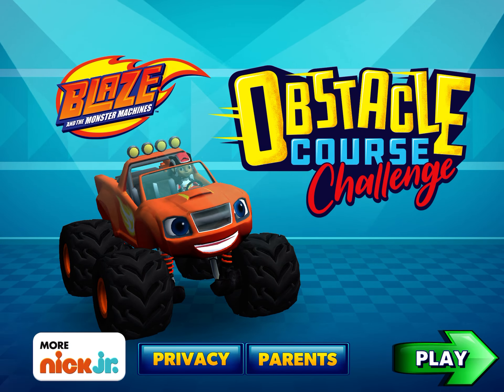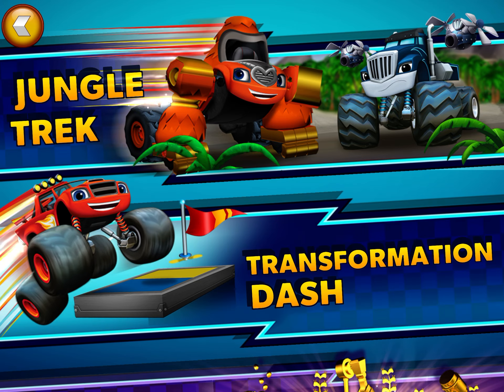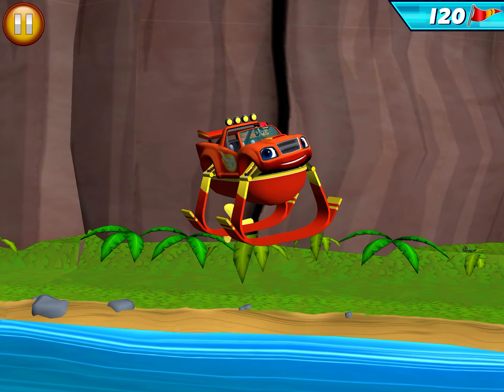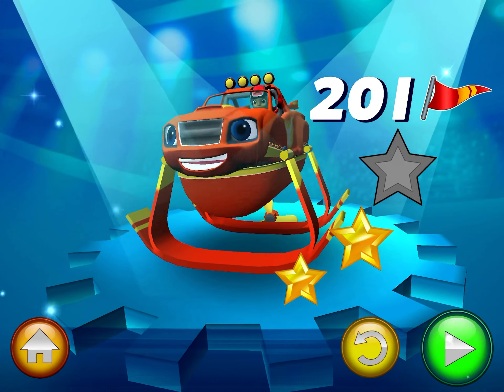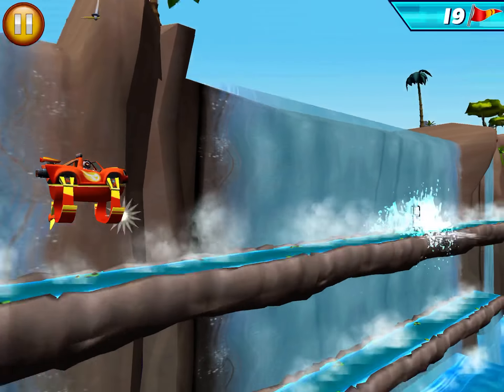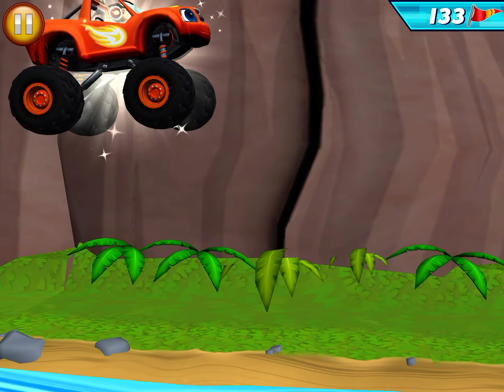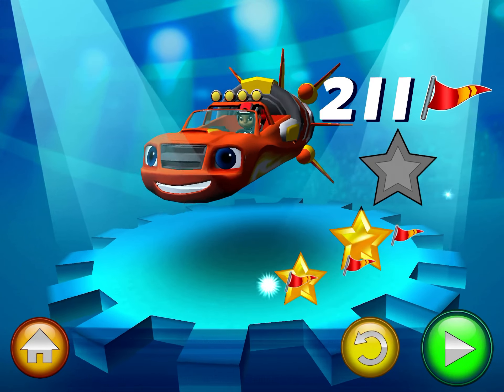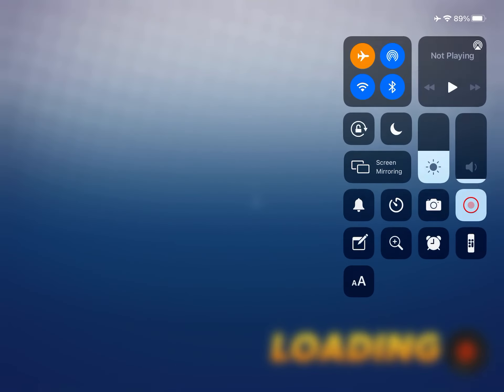Blaze: Obstacle Course #10 🔥Choose ROCKET BLAZE and fly as far as possible!